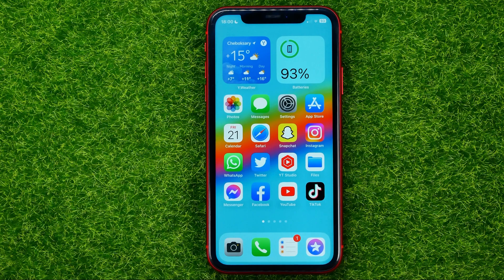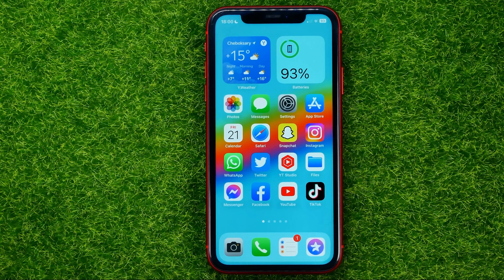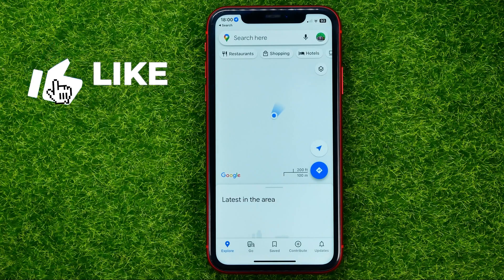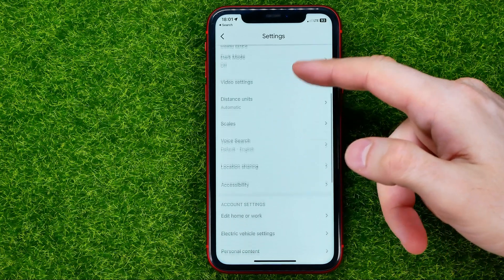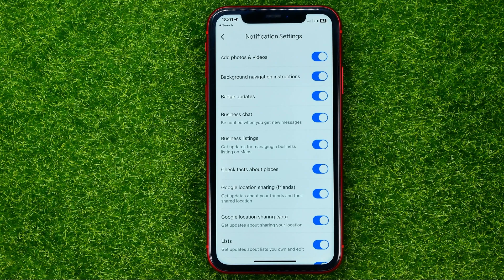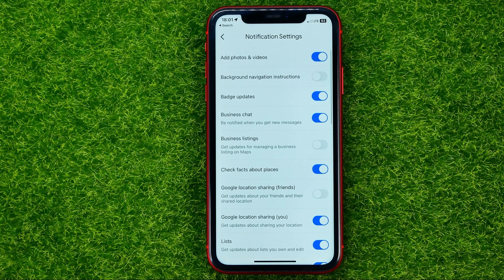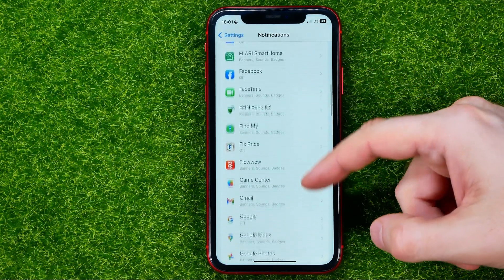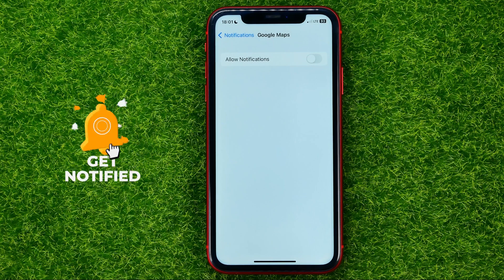How to Turn Off Google Maps Notifications on iPhone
If you are looking for a video about how to turn off google maps notifications on iphone, here it is!

00:00 - Intro
00:23 - How to turn off google maps notifications on iphone